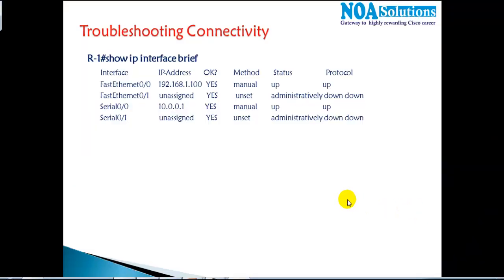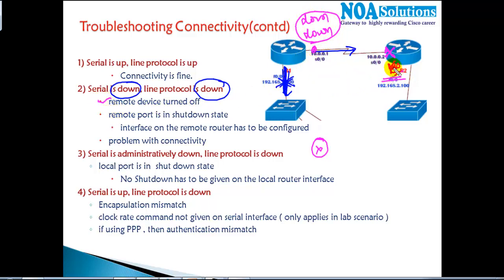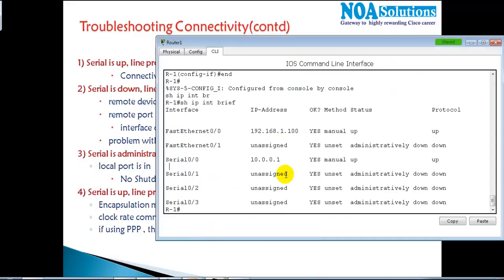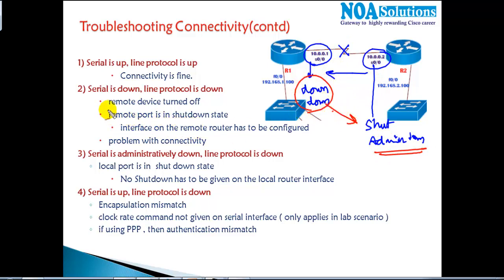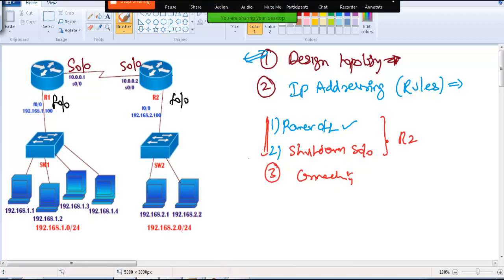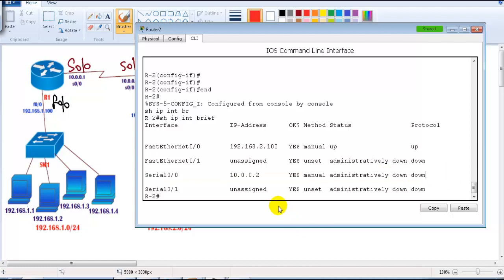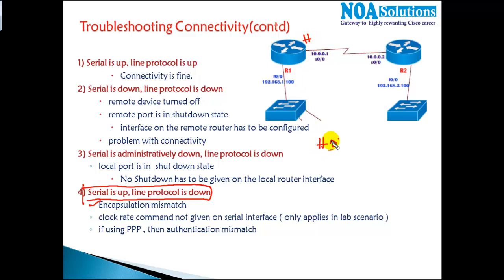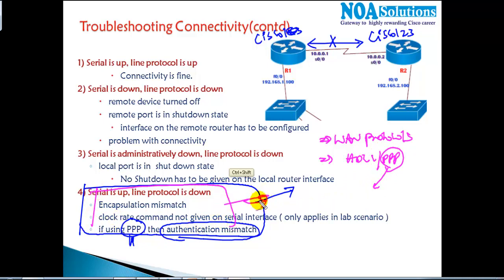804 Troubleshooting Connectivity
In this video, Sikandar Shaik provides a detailed explanation of Troubleshooting Connectivity in networking. Connectivity issues are common in networks of all sizes, and identifying the root cause is essential for maintaining a stable and efficient network. This session covers fundamental troubleshooting techniques, real-world scenarios, and step-by-step methods to diagnose and resolve network connectivity problems.

Key Topics Covered:
✔ Common Causes of Network Connectivity Issues
✔ Layered Approach to Troubleshooting (OSI & TCP/IP Model)
✔ Identifying Issues with Ping, Traceroute, and Telnet
✔ IP Addressing and Subnetting Errors
✔ ARP, DNS, and DHCP Troubleshooting
✔ Firewall, ACL, and NAT Configuration Issues
✔ Network Performance Bottlenecks and Solutions
✔ Real-World Troubleshooting Examples and Best Practices

Network troubleshooting requires a structured approach to quickly identify and fix issues. By following the OSI model, engineers can systematically diagnose problems at different layers, from physical connectivity to application-level misconfigurations. This video explains how to use debugging commands, network monitoring tools, and best practices to resolve common networking problems efficiently.

Whether you are a network engineer, IT professional, or a Cisco certification aspirant, this session will help you develop a solid troubleshooting methodology. Mastering connectivity troubleshooting is essential for CCNA, CCNP, and other networking certifications and plays a crucial role in real-world IT environments.